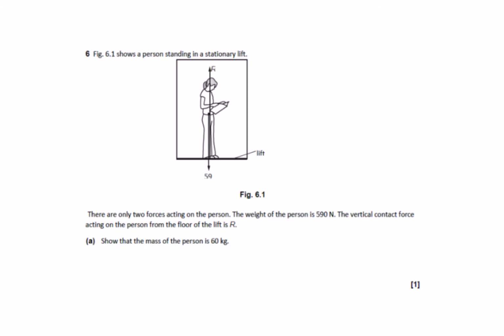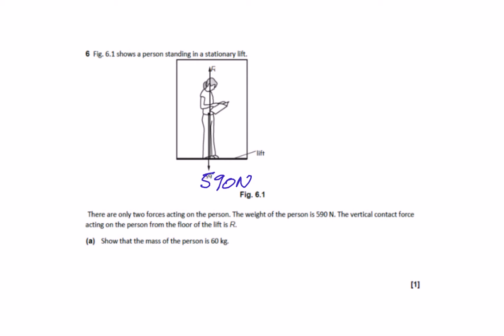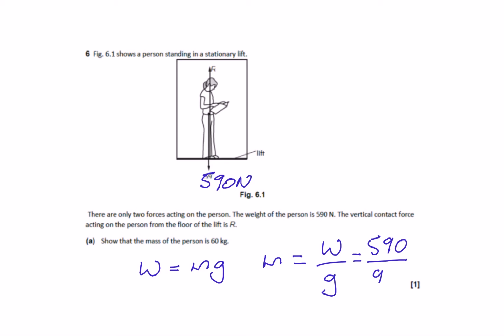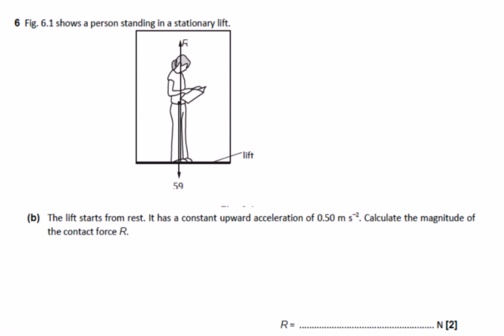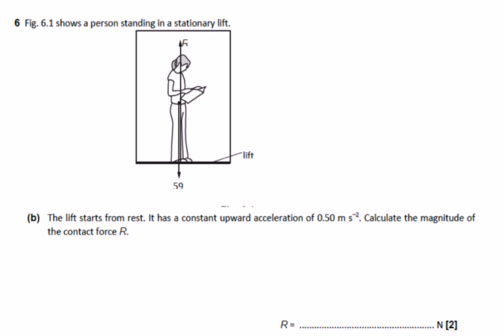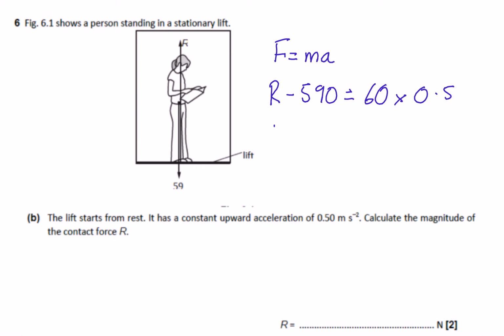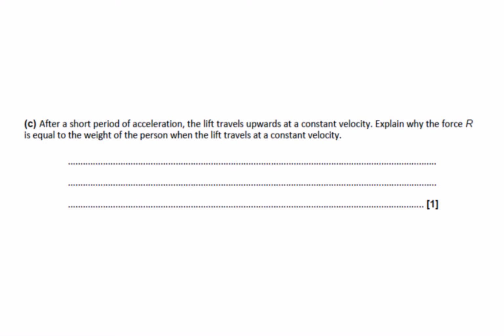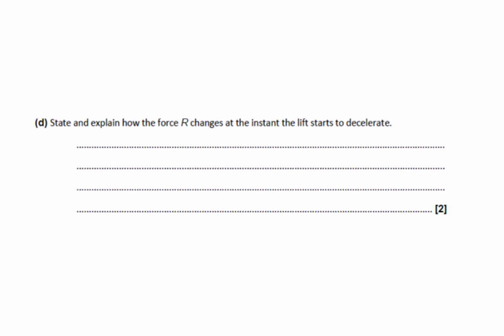Forces and their effects 6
This recording was created using Lensoo Create App.